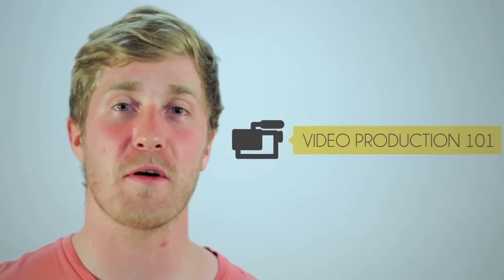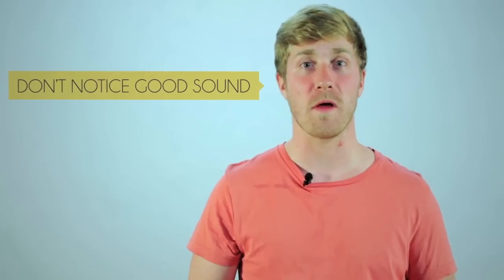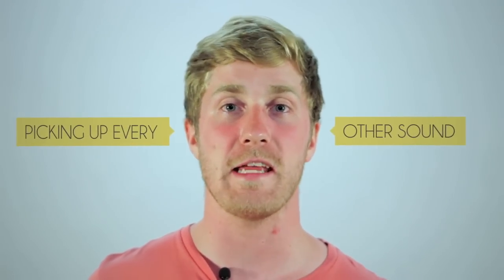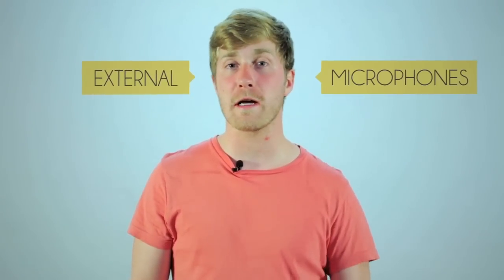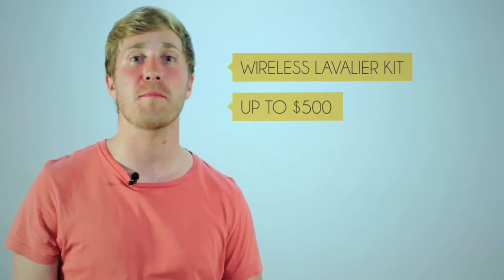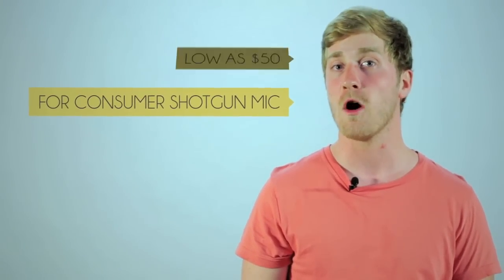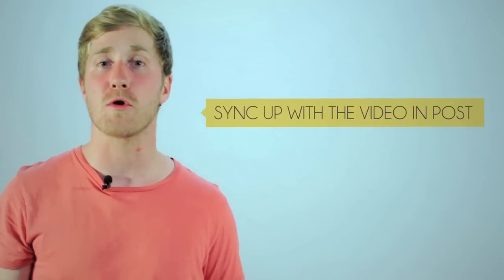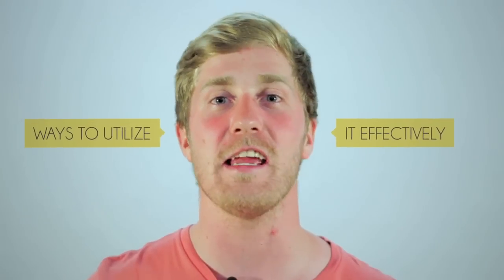Video Production 101 Ep. 2: Importance of Audio